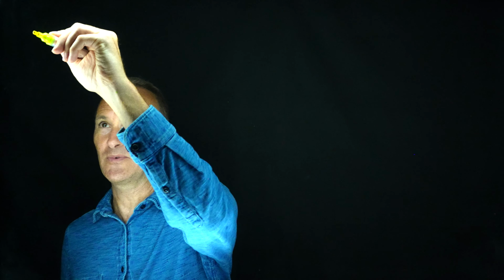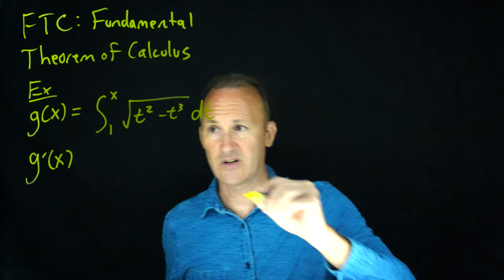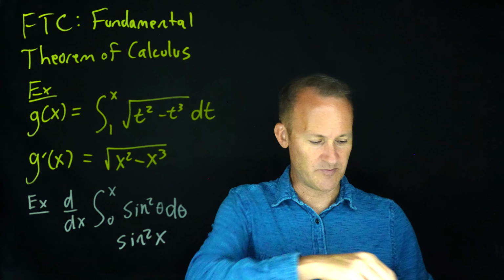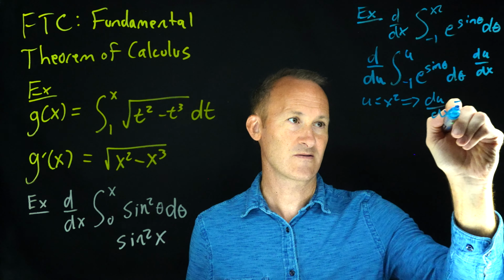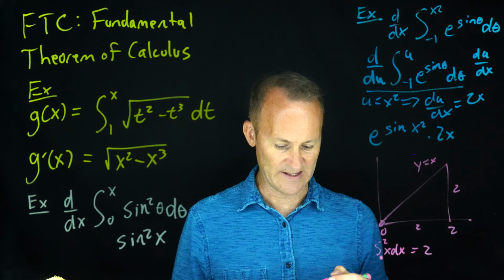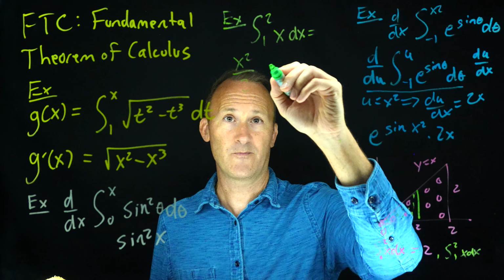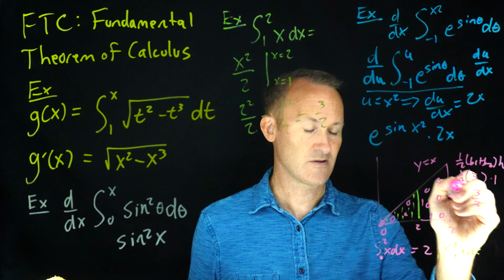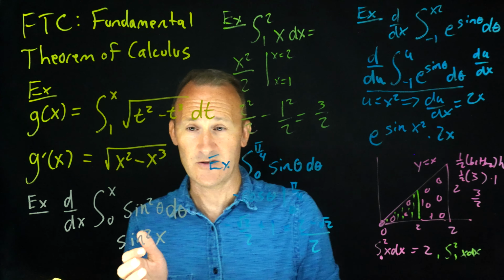26 Fundamental Theorem Calculus